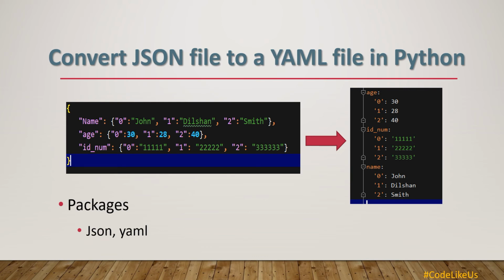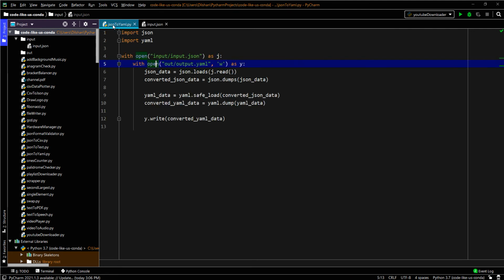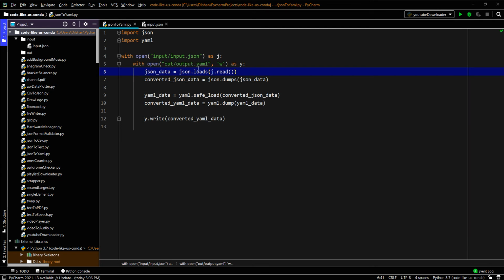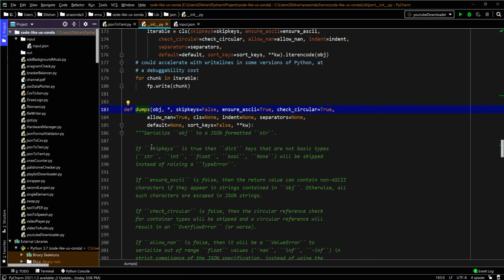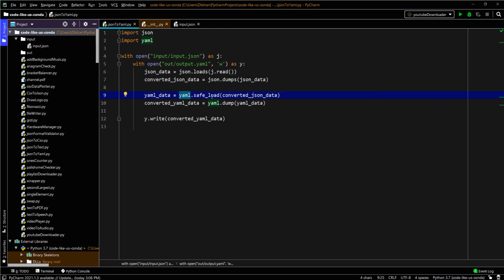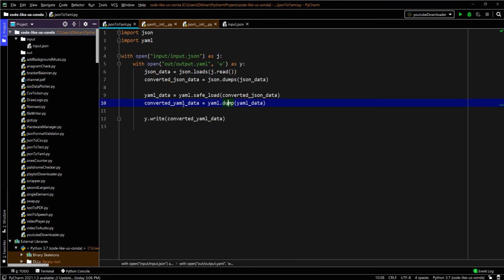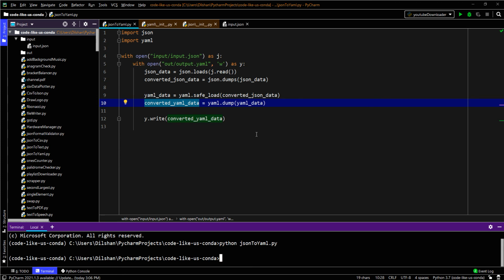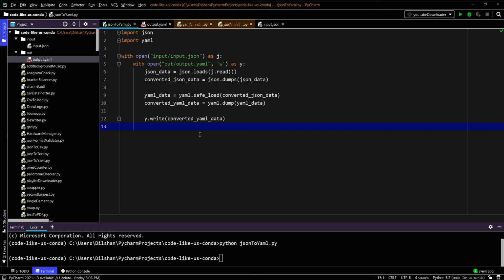Python tools | JSON to YAML file Conversion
Python tool development for JSON to YAML file Conversion using json and yaml packages.

Together we learn more (Y)